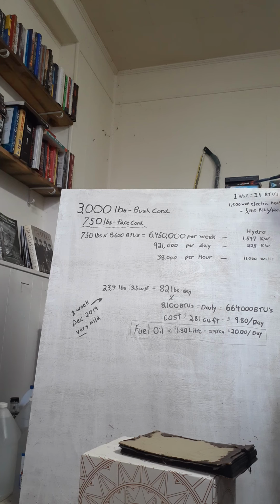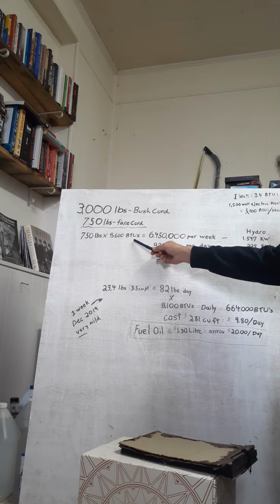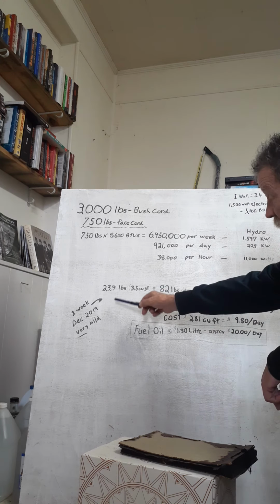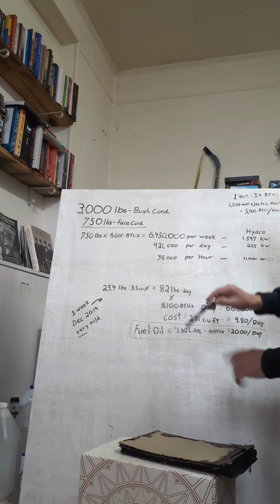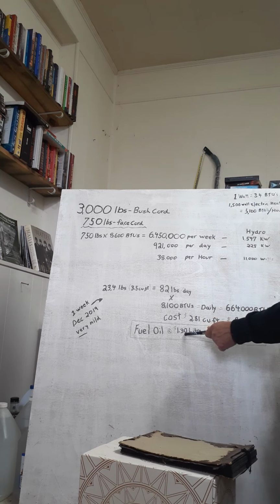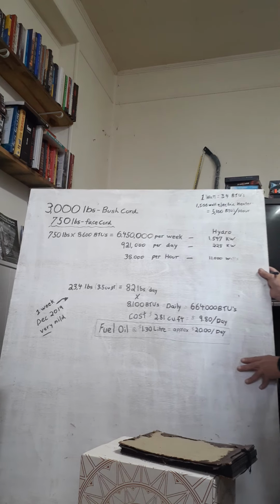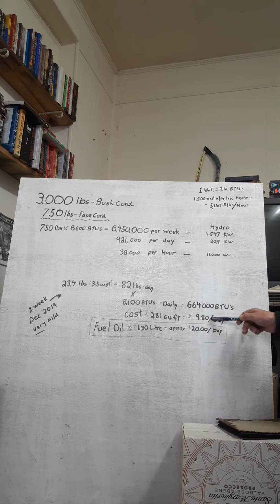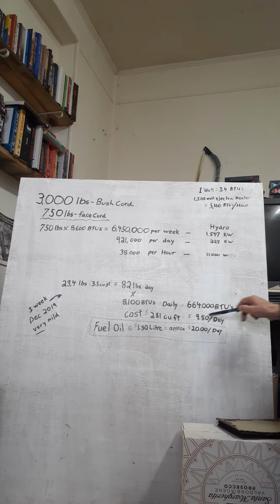how much firewood at what cost to replace....!answered!..